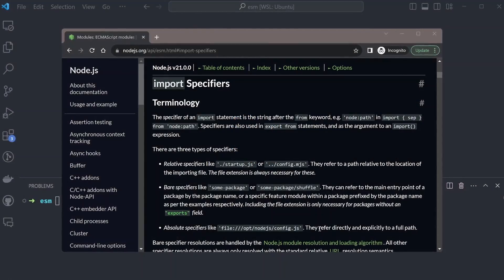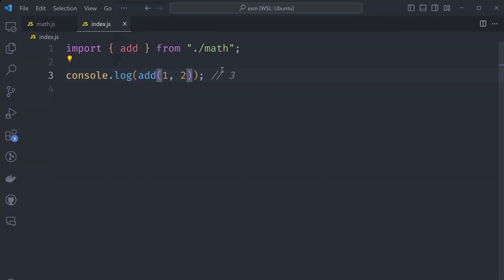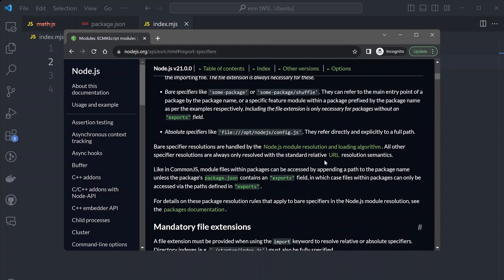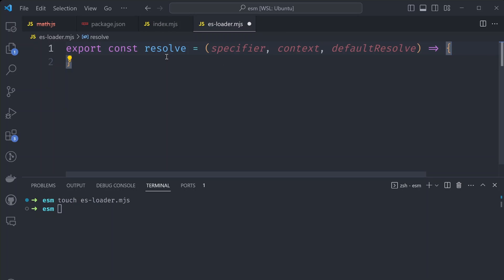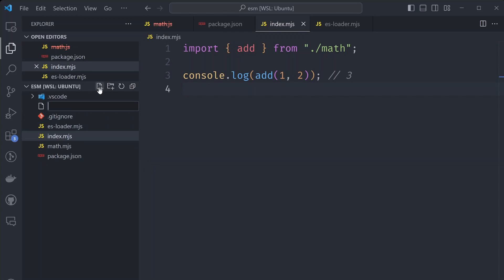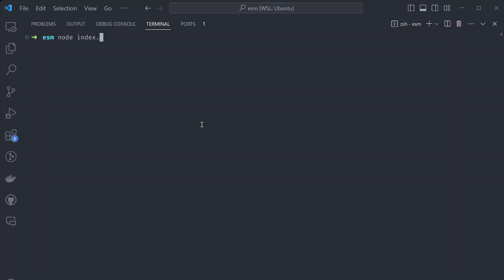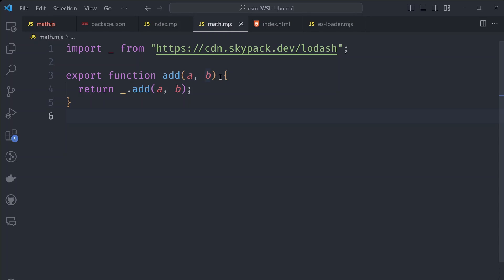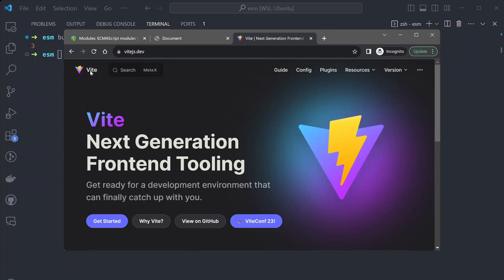Why can’t i just use “import” in Node.js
Hey guys, so for this video we look into why using import statements in Node.js modules is so frustrating sometimes and how to get them to work. Also did you know imports can work in the browser out of the box? URL imports too? Watch the video and find out!

00:00 - Start
00:24 - Let's try to set up a Node.js project from scratch.
04:09 - What if you don't want to explicitly add extensions to your imp
06:47 - Running es modules in the browser
08:51 - Getting npm modules to work in the browser
09:07 - you could use url imports
09:53 - url import don't work in all package registries